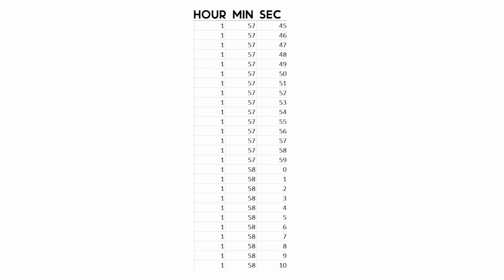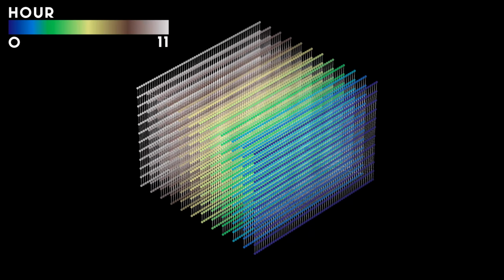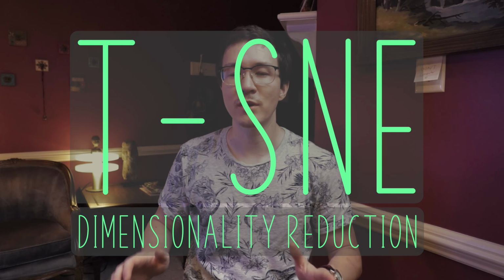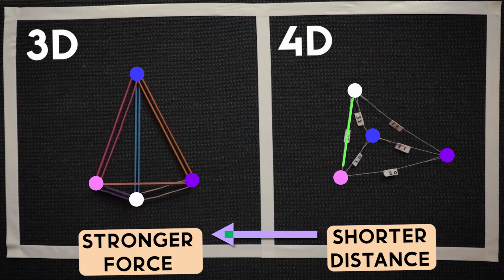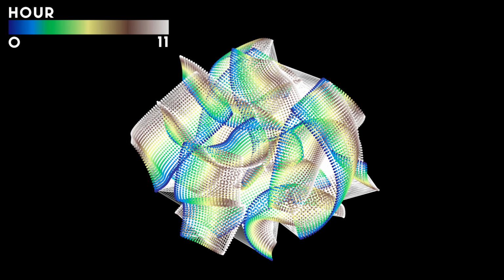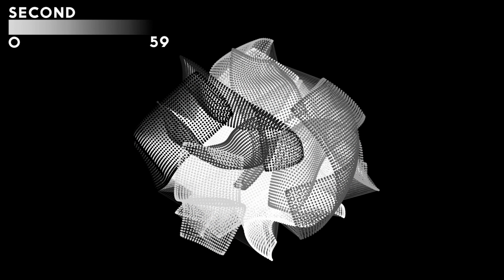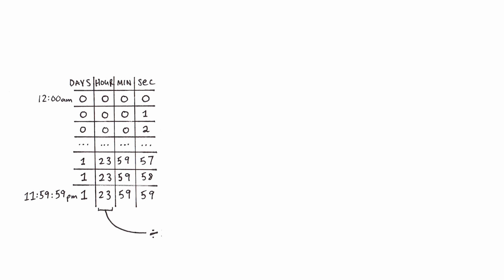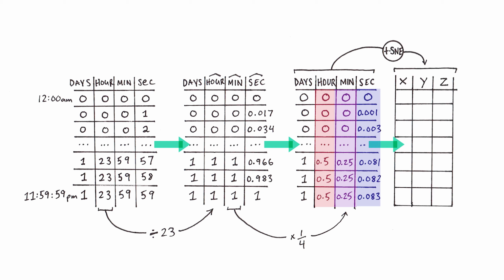Structure of TIME Revealed through Dimensionality Reduction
What happens when we treat a time counter as a sequence of feature vectors in 4D?  Here, we use dimensionality reduction (t-SNE) to bring this set of points into 3D space, and the results are mind boggling..

NOTE: I only plot one point every 5 seconds, so each 1-hour sheet contains 60 x 12 points, rather than 60 * 60.

00:00 - Digital time counter as data
01:41 - Including days as a 4th variable
01:56 - t-SNE
04:00 - The initial embedding (1-second sheets)
05:18 -  How we can normalize the variables to get better embeddings
08:03 - Summary and closing remarks

This code embeds the set of vectors using t-SNE and creates animated plots of the result.